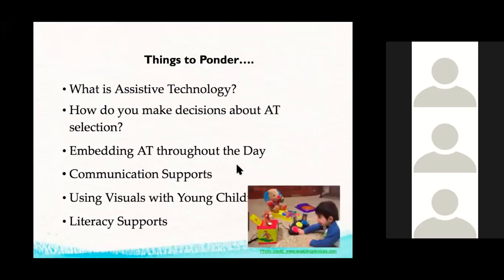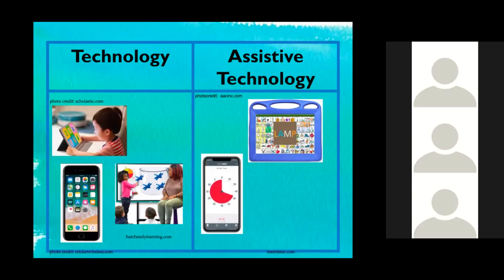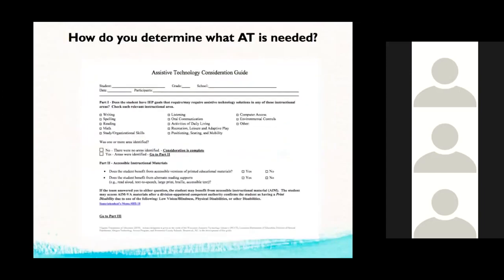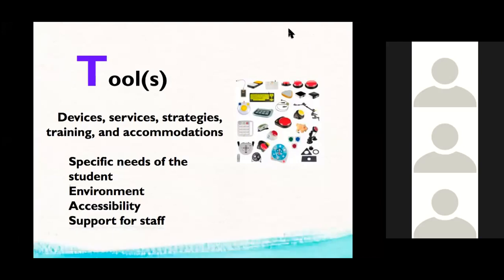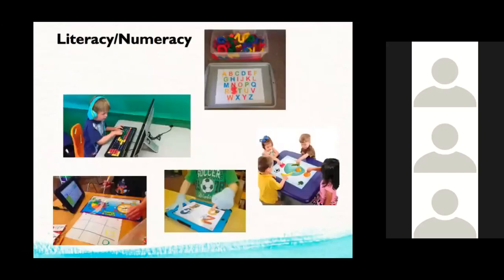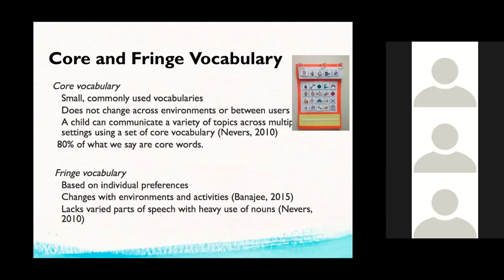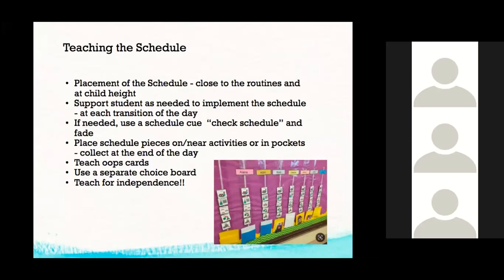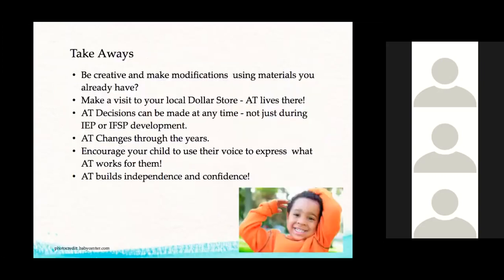Connecting the Dots: Assistive Technology (AT)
What is assistive technology (AT)? "Low-tech"? "High-tech"? What does it all mean and how can it help my child? In this introduction to AT, we'll help connect the dots and answer your questions on how AT supports your child's development. (Note: Technical difficulties were experienced in the first few minutes of presentation. Recording starts near beginning.)